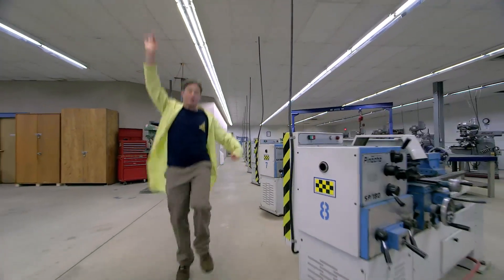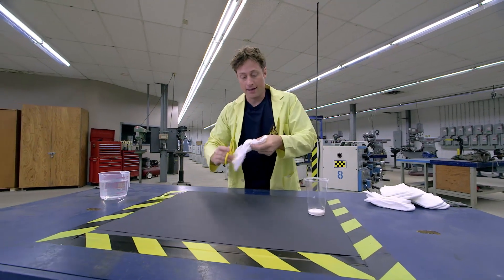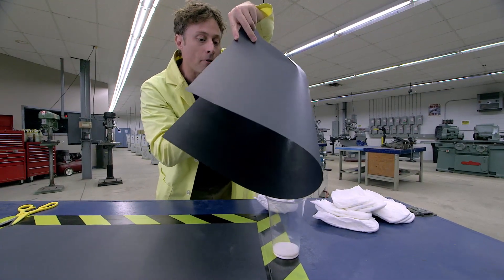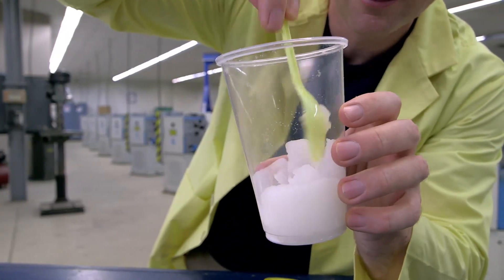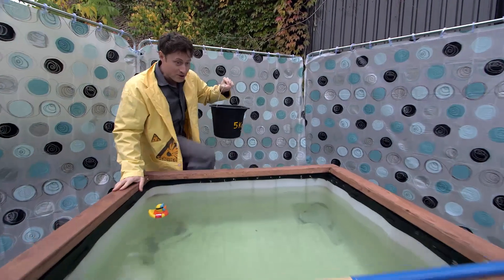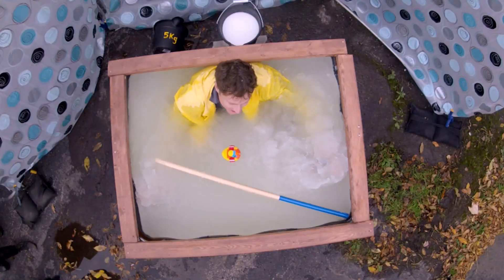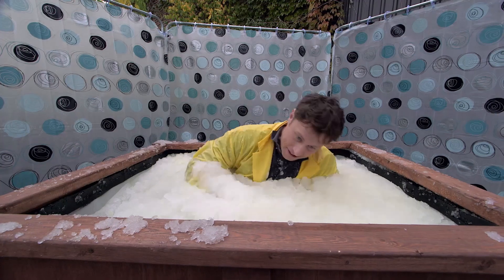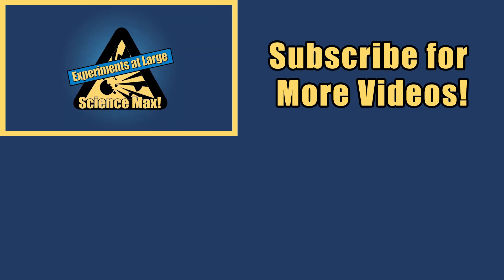Science Max | Super Absorbent Gel | Mini Max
Who wants to do an experiment with diapers!